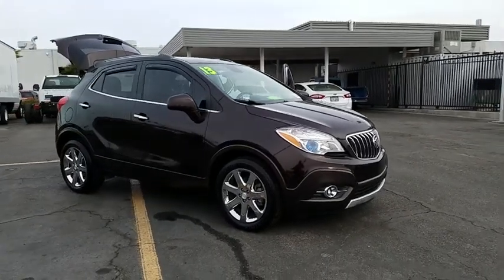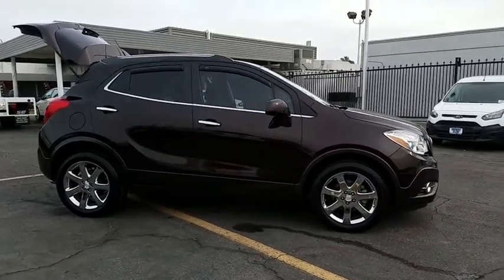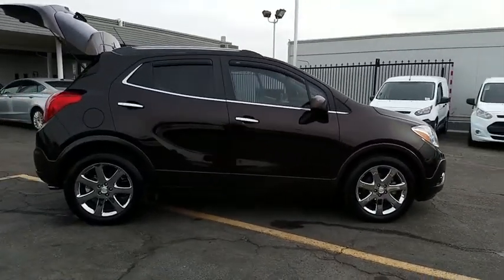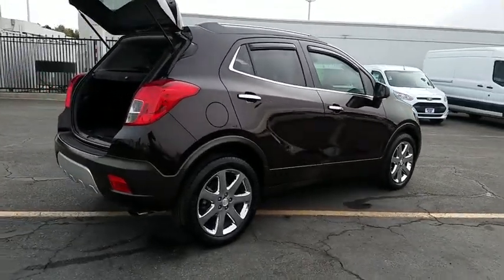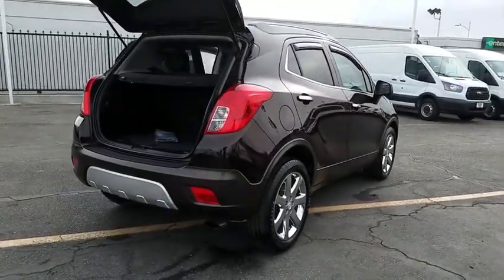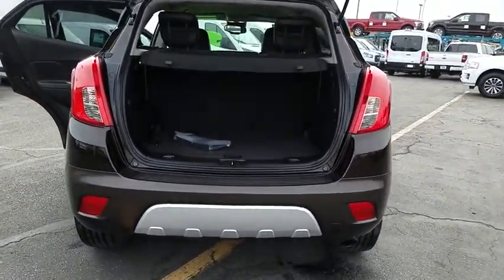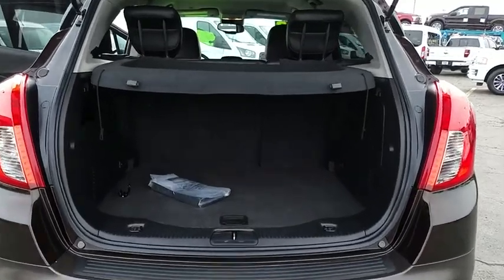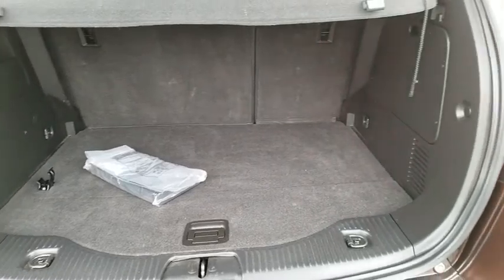2013 Buick Encore Las Vegas, Bullheadcity, St. George, Havasu, Pahrump, NV P11735A1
Friendly Ford
660 N Decatur Blvd

BACKUP CAMERA, BLUETOOTH, SAT RADIO, ONSTAR.